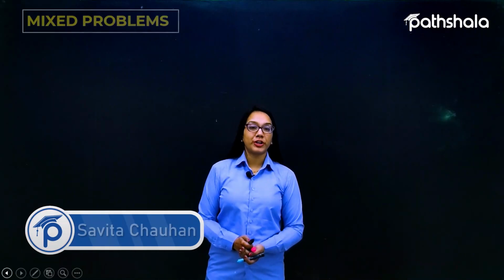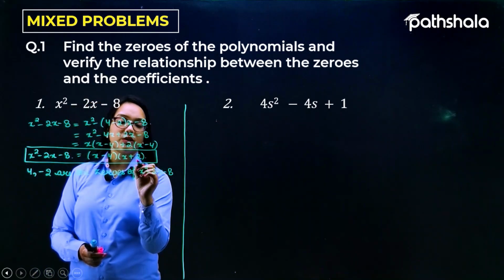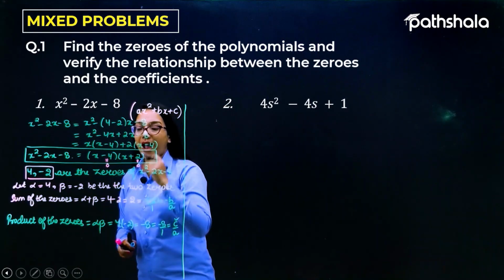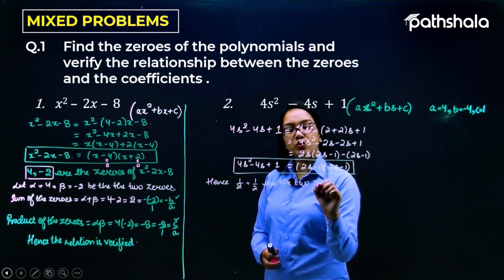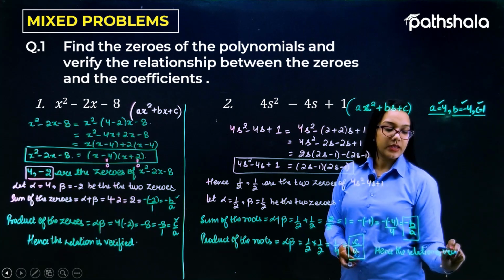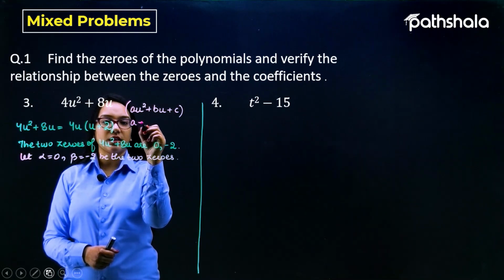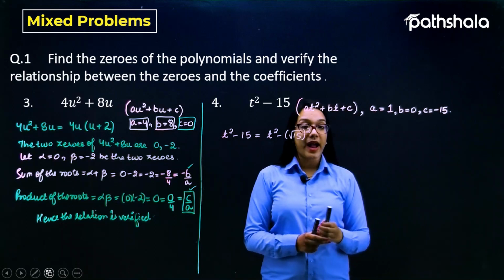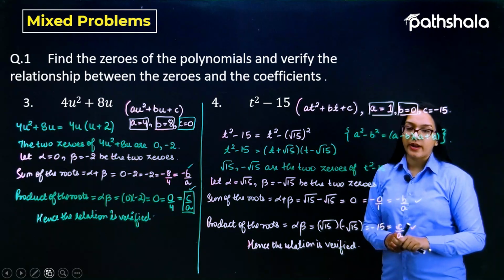Mixed problem Question - 1 | 2 Polynomials | Maths | Class 10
Topic Name : Mixed problem Question - 1